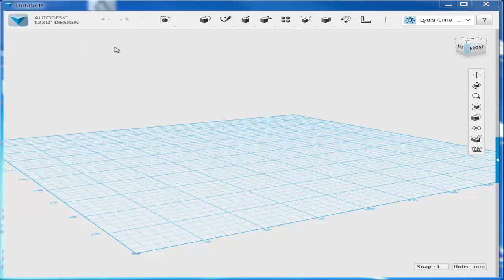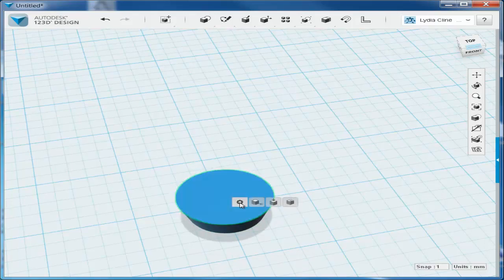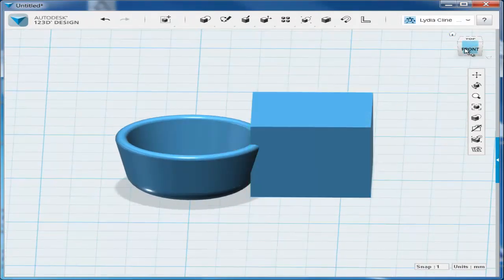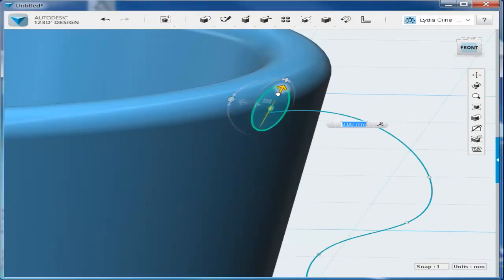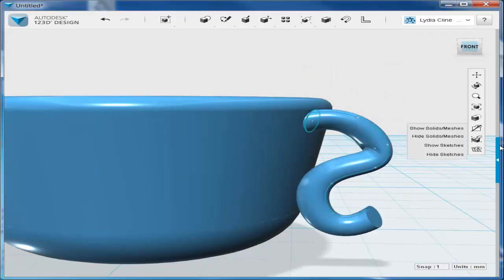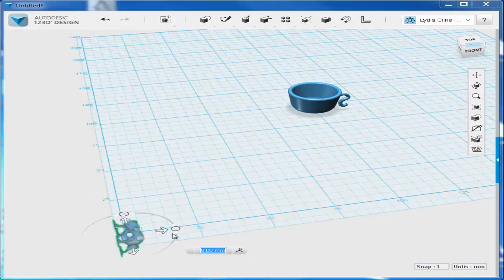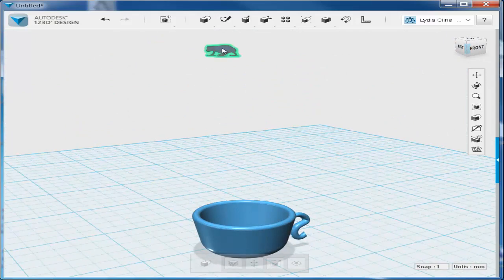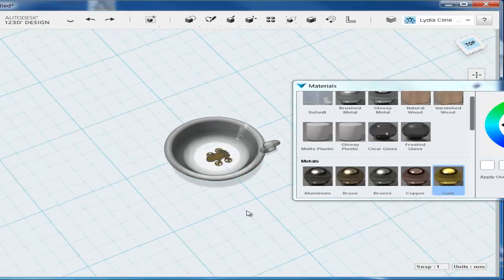123D Design: Teacup With a Frog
Use a cylinder, spline and the Sweep tool to model a teacup. Then import an stl file of a frog for the bottom.